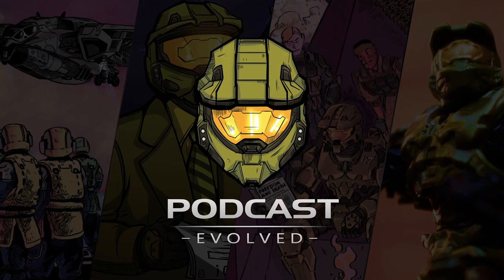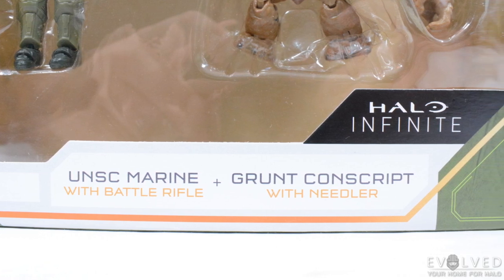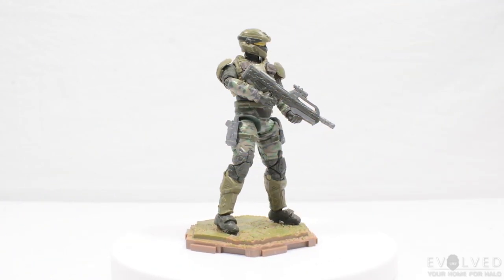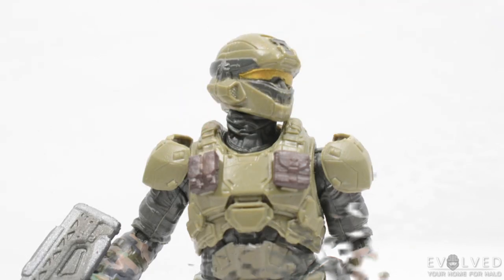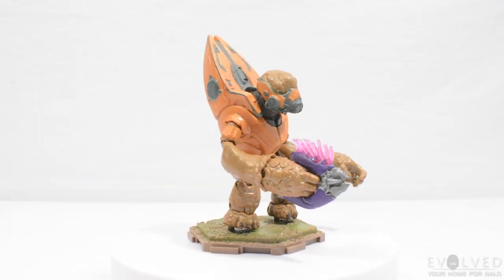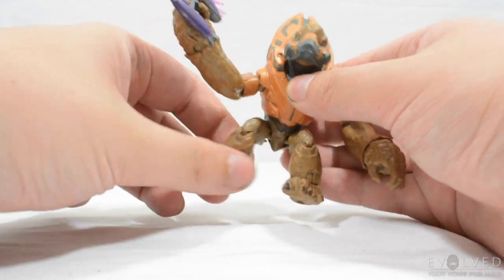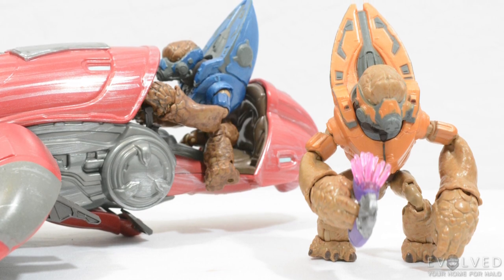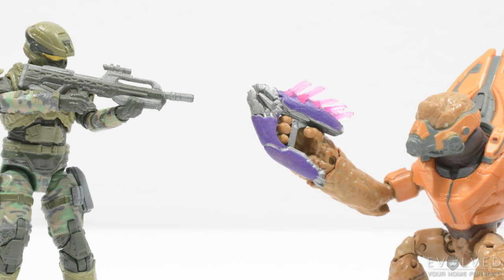UNSC Marine & Grunt Conscript 2-Pack Review | Jazwares World of Halo | Halo Infinite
Tonight, Tom takes a look at the final 2-Pack from the Jazwares World of Halo line - the UNSC Marine and the Grunt Conscript. This is a great pack which is perfect for army builders.